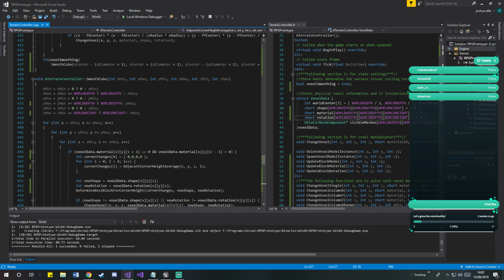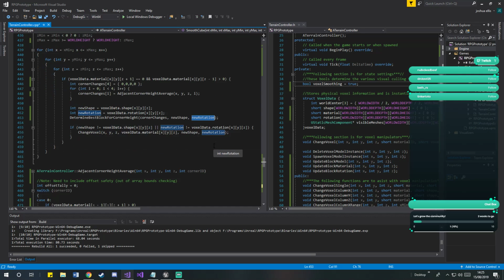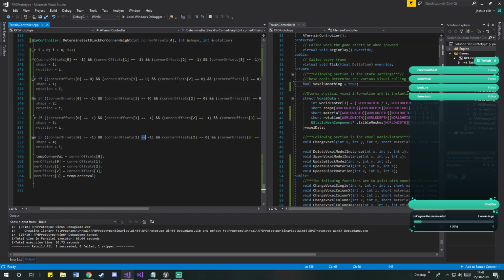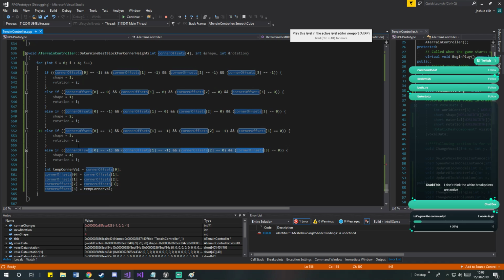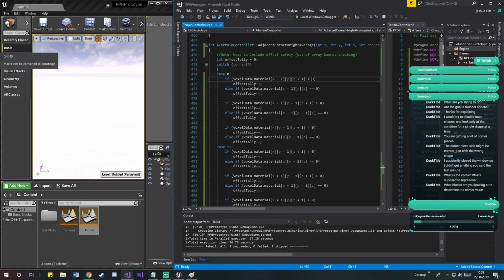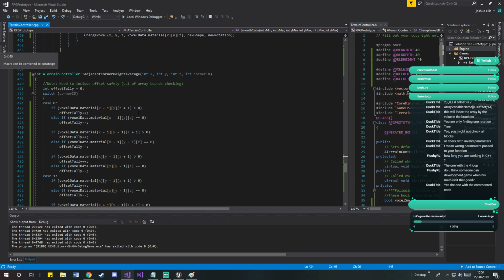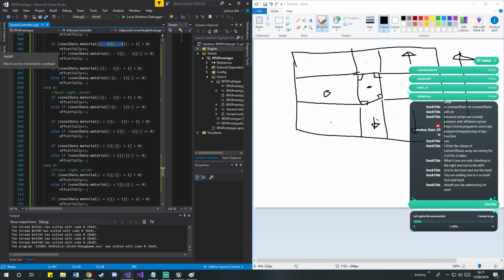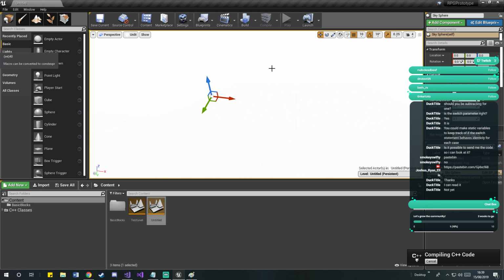Livestream Ep.4 | IsoEngine - Debugging stress (C++/UE4).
Today I ran into a bug! I didn't get it fixed in the end, but I hope this is a good insight into the steps a programmer might take to test code.